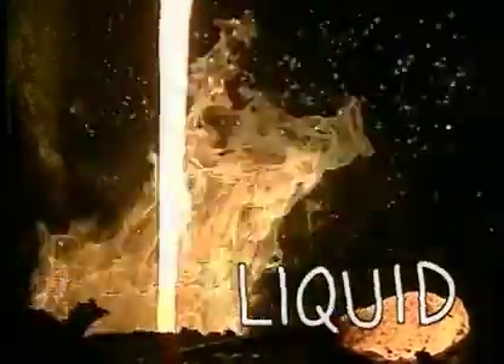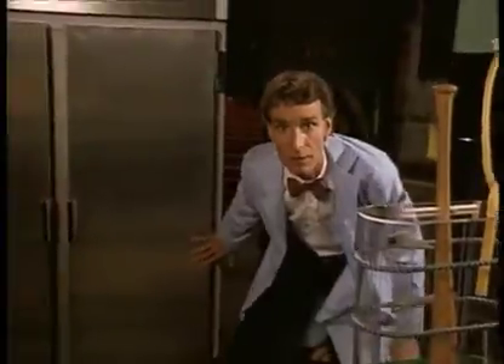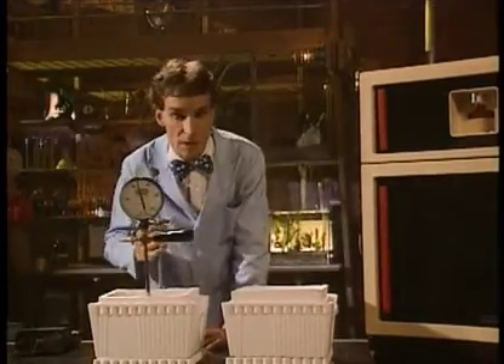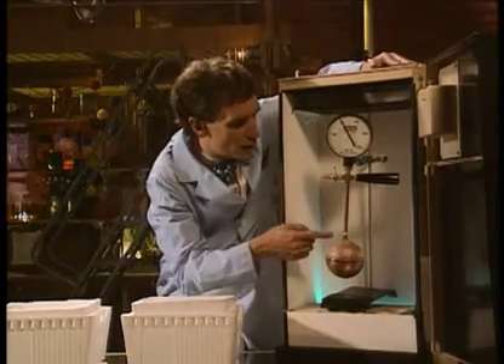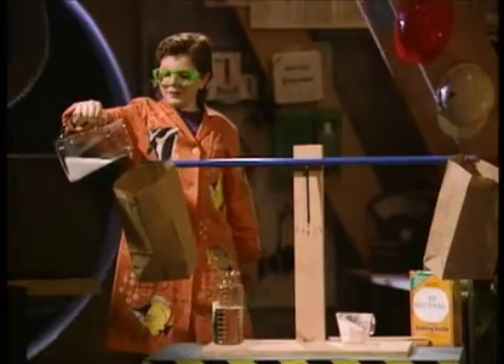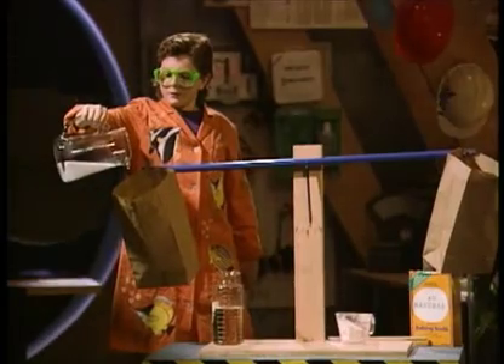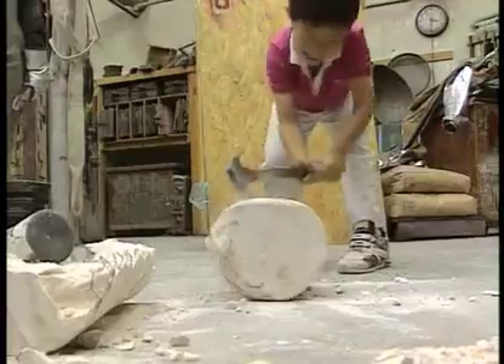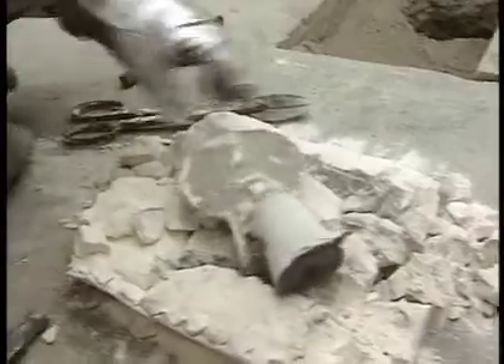bill nye the solid guy